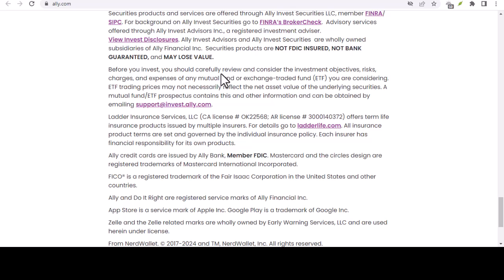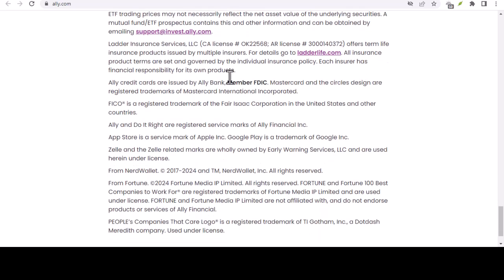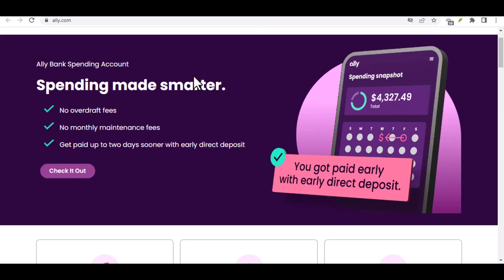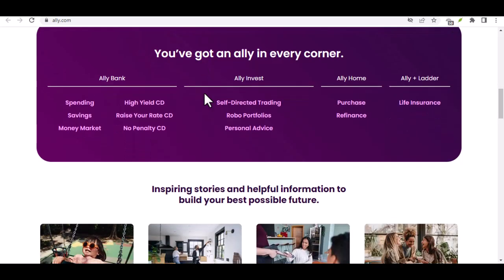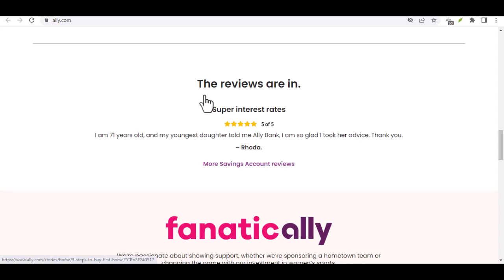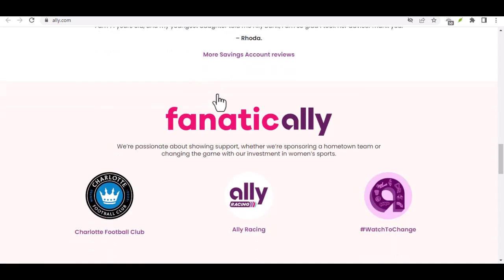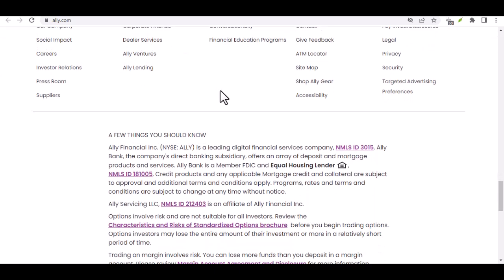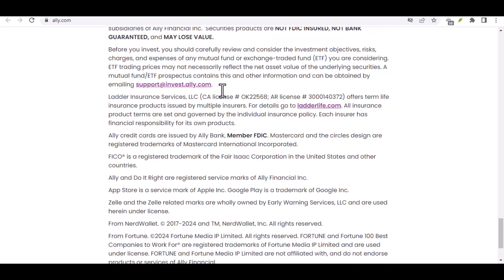What is the maximum transfer Ally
In this video we talk about What is the maximum transfer Ally